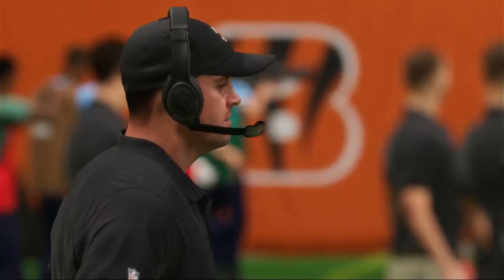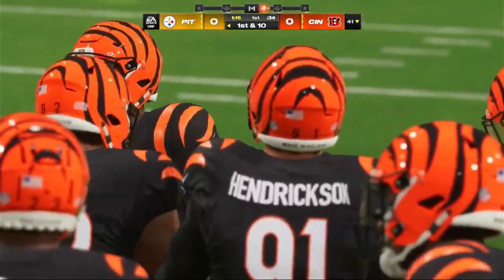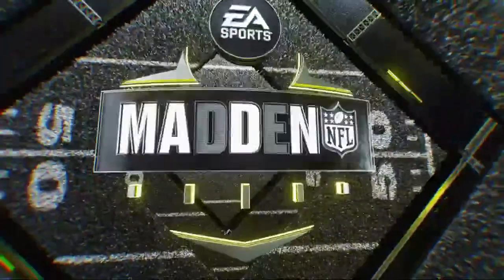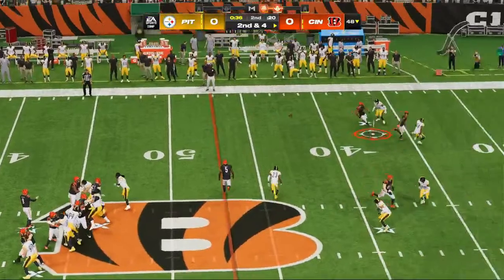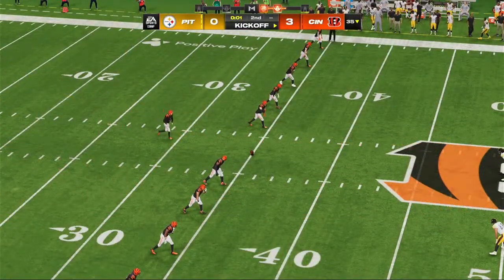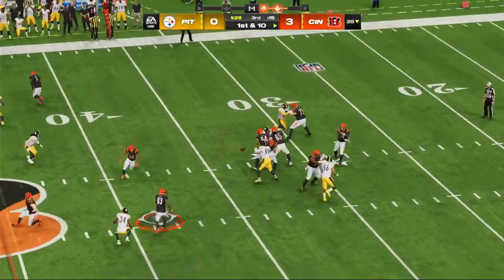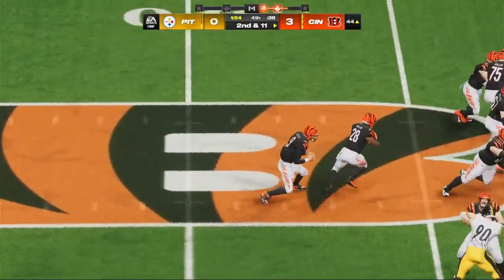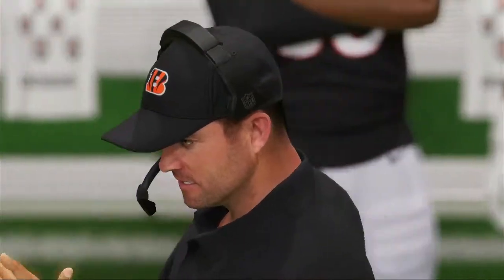Bengals Vs Steelers Semana 13 de 18 (Xbox Series S) NFL24